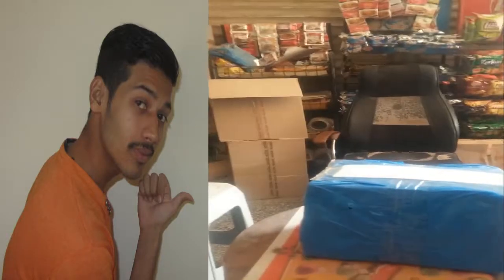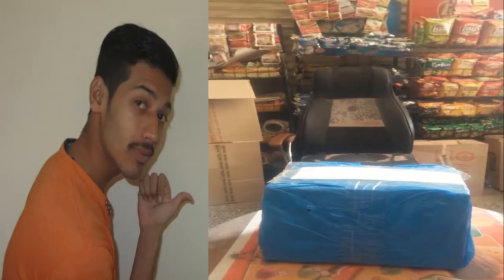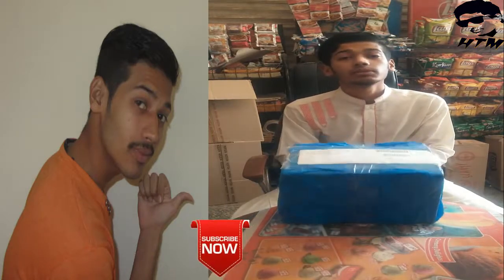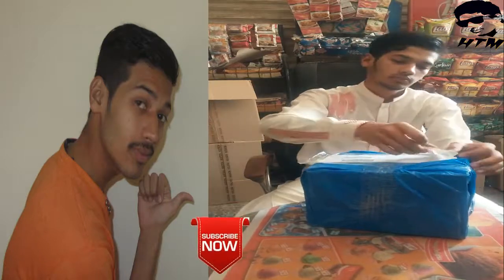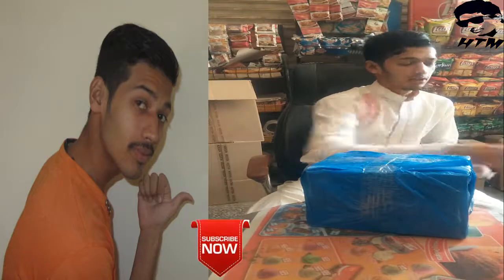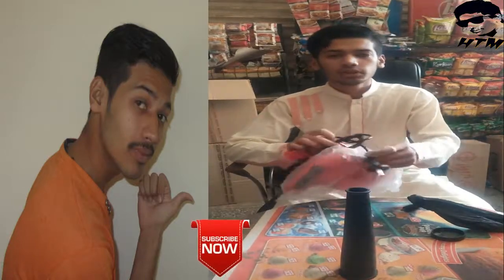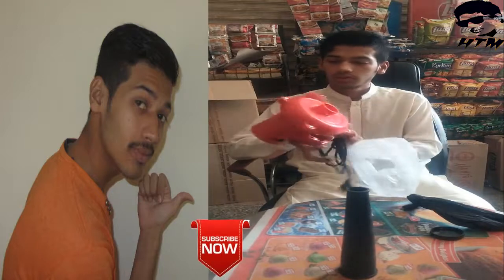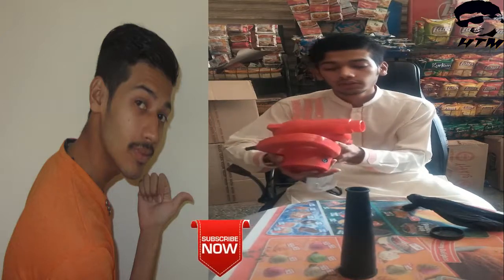Review and Unboxing Electric Blower Olympia Oly 503 | 2018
HEy! GUYs Today i will show you Electric blower Olympia Oly-503
Come from Daraz.Pk
i will give review and do unboxing of this blower Hope you Like it.

D-Link 5 Port 10/100 Desktop switch Des1005a Review and Unboxing

▐►Skype : majid_ali_ch